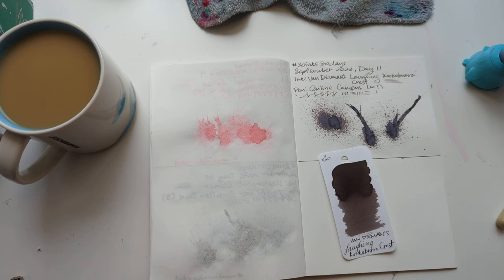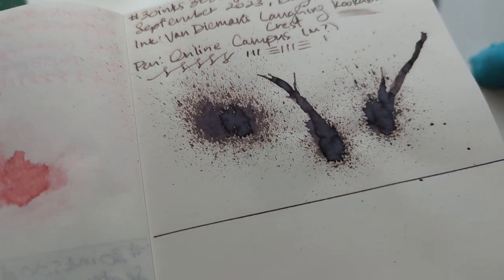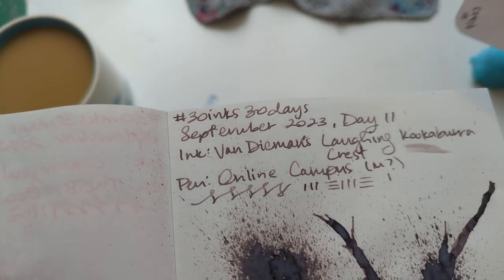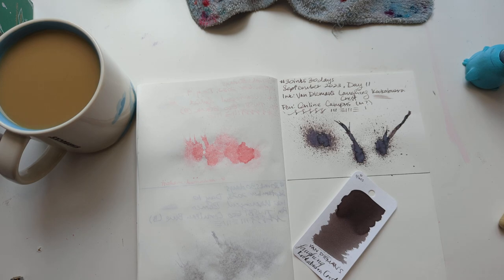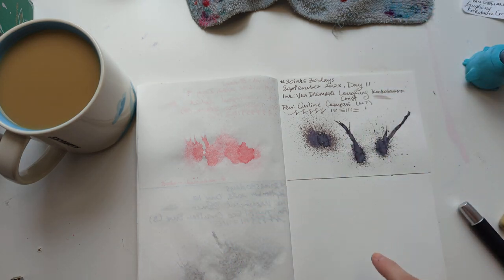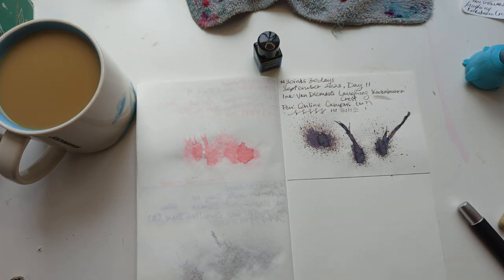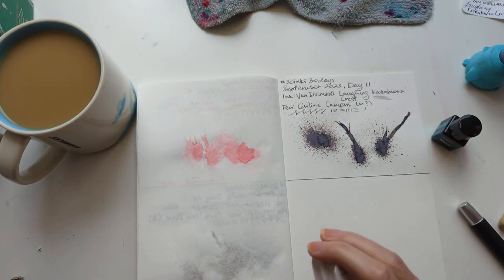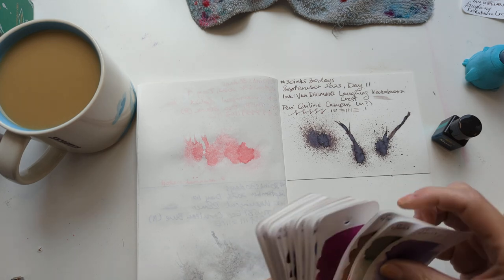30inks30days September 2023, Day 12 - Tempest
Ink: Diamine Inkvent 2021 Tempest
Pen: TWSBI Eco Clear (1.1)